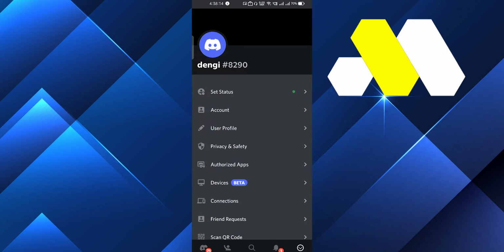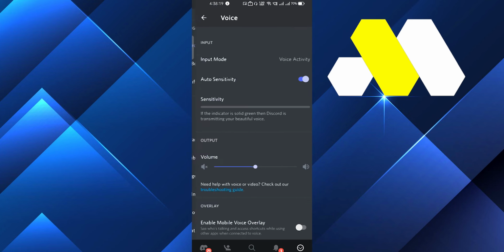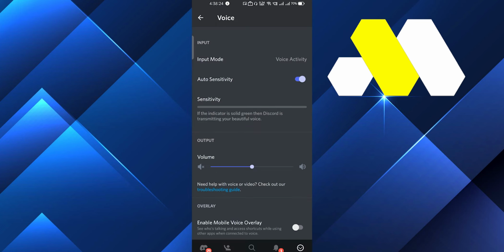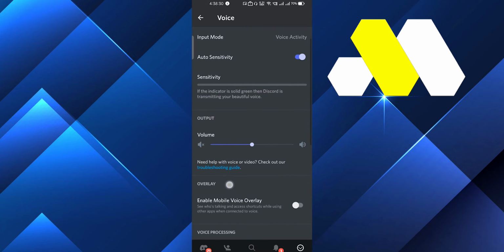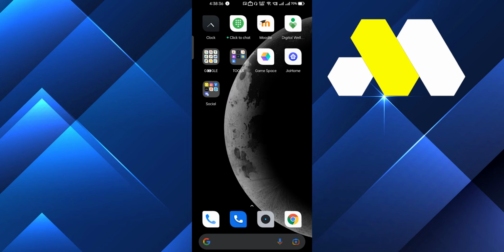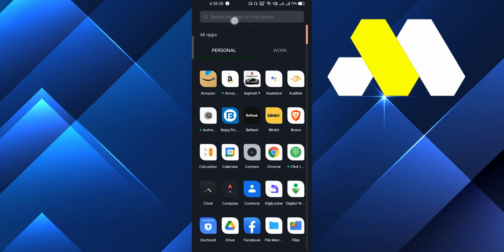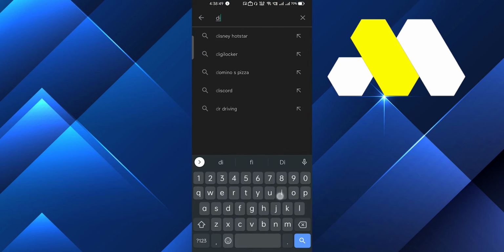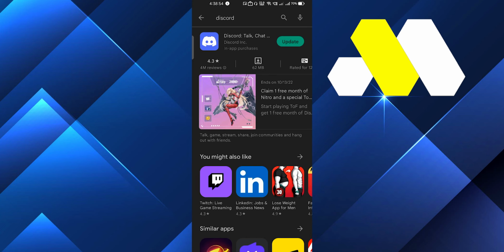How To Screen Share On Discord Mobile (EASY METHOD 2022)